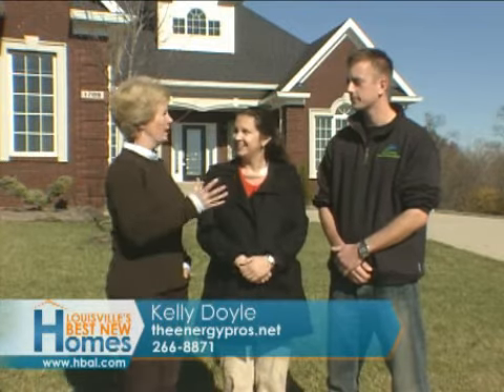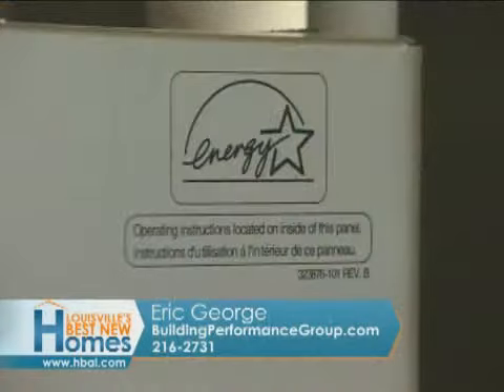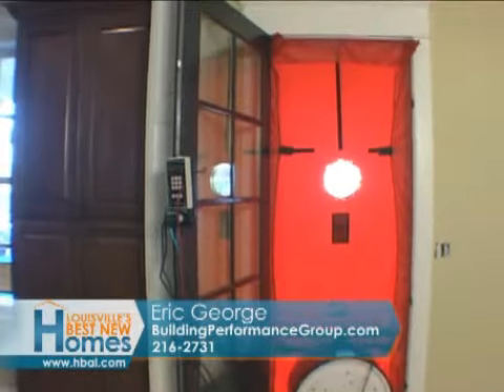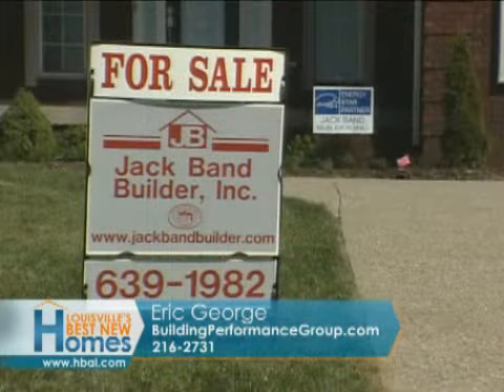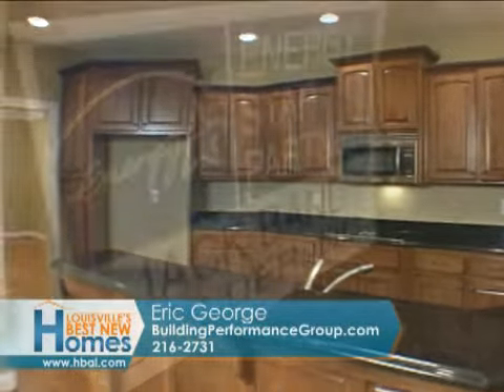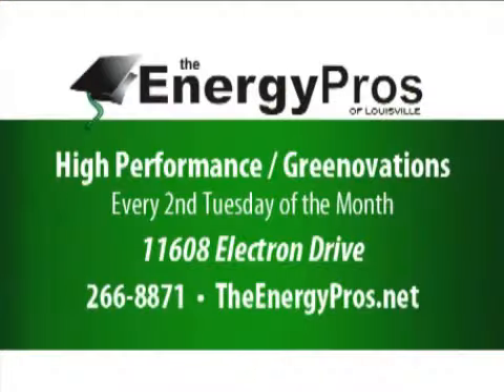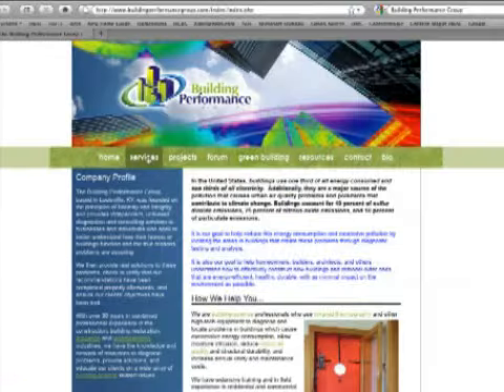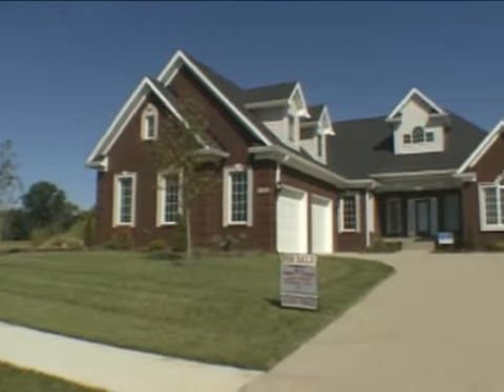Bldg Performance Certifies Jack Band's Energy Star home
Interview with Louisville's Best New Homes show and Kelly Doyle of the Energy Pro's of Louisville showing how you can make a house 50% more efficient than a typical all-electric home with air-sealing, proper insulation, and a duel-fuel "hybrid" HVAC system.  The house qualifies for $2800 in tax credits AND the builder was reimbursed by LG&E for the FULL COST of the Energy Star rating ($600)!